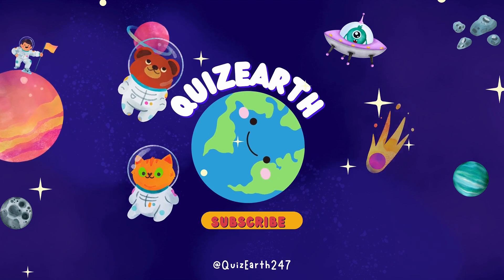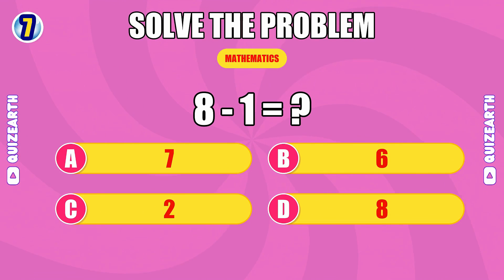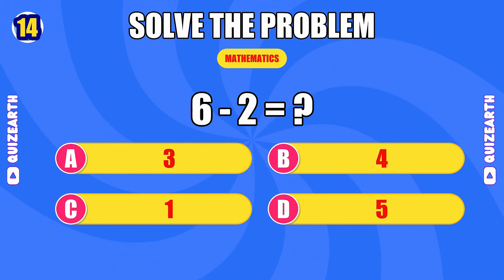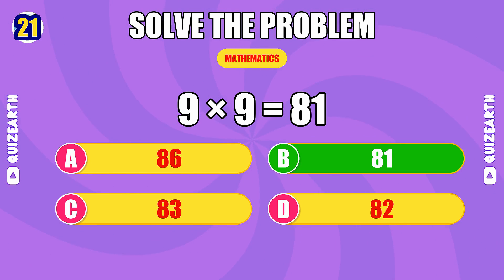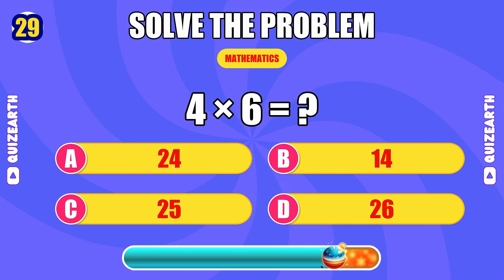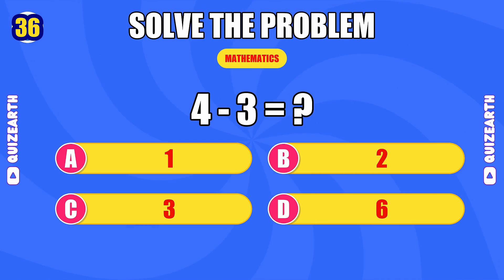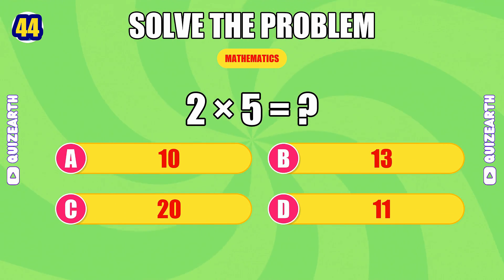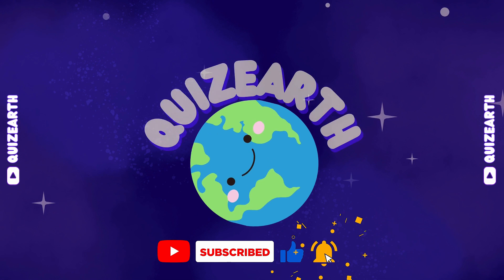Can You SOLVE 50 Lightning Equations in 8 SECONDS? ⚡➗ | 97% FAIL This Speed Test!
⚡ Are you a QUICK THINKER? Prove your mental speed with this rapid-fire math challenge!

Welcome to the ultimate lightning math quiz where reflexes meet intelligence! We're firing 50 rapid equations at you – addition, subtraction, and multiplication – and you've got just 8 SECONDS PER QUESTION to prove you're truly sharp. This isn't just a maths test... it's a MENTAL SPEED CHALLENGE that will push your cognitive reflexes to the absolute limit!

🔥 WHAT MAKES THIS DIFFERENT:
✓ 50 lightning-fast equations testing all basic operations
✓ 8-second countdown creates real pressure simulation
✓ Progressive complexity (builds from 2+5 to 9×9!)
✓ Reflexes + accuracy = true quick thinker test
✓ Can you maintain 100% accuracy under time pressure?

🎯 PERFECT FOR:
• Students building mental math speed and confidence
• Quick thinkers testing their cognitive reflexes
• Brain training enthusiasts seeking daily workouts
• Competitive learners chasing perfect scores
• Parents finding engaging educational content
• Speed math competitors sharpening their edge

💪 THE CHALLENGE: Research shows only 3% of viewers complete this with perfect accuracy! Most people start strong but lose focus around equation 30. Can you stay LOCKED IN and CRUSH all 50? This rapid math test is designed to measure not just knowledge, but your ability to perform under pressure.

📊 QUIZ STRUCTURE:
0:00 - Welcome & Speed Challenge Introduction
0:20 - Equations 1-17 (Warm-up Phase)
2:30 - Equations 18-35 (Complexity Ramps Up)
4:45 - Equations 36-50 (ELITE SPEED MODE - 9×9, 9×8!)
6:30 - Final Results & Score Analysis

🏆 COMMENT YOUR SCORE BELOW! How many did YOU get right? Average viewer score: 41-46. Anything above 47 puts you in the TOP 5% of quick thinkers! Tag a friend who thinks they're faster than you – let's see who's the real math speed champion!

🧠 BRAIN BENEFITS: Studies prove that rapid-fire arithmetic challenges like this improve:
→ Processing speed by up to 28%
→ Working memory capacity
→ Focus under time constraints
→ Competitive cognitive confidence

NEXT CHALLENGE: Can you handle our 100-equation EXTREME speed test? Check it out after crushing this one!

Related Content: mental math speed test, lightning arithmetic quiz, 8 second math challenge, rapid fire equations, quick thinker test, brain reflex challenge, timed multiplication quiz, can you pass this speed test, ultimate quick math, impossible reflex quiz